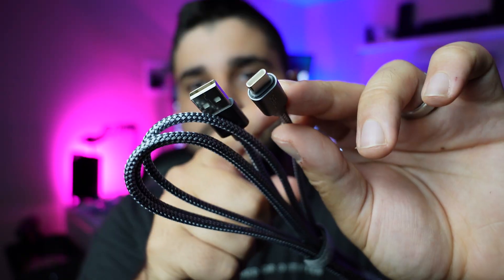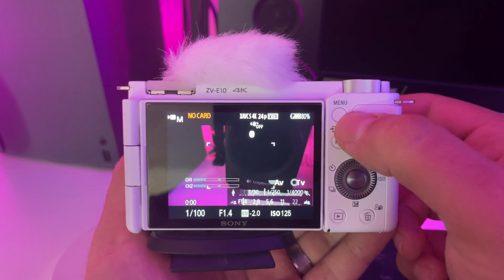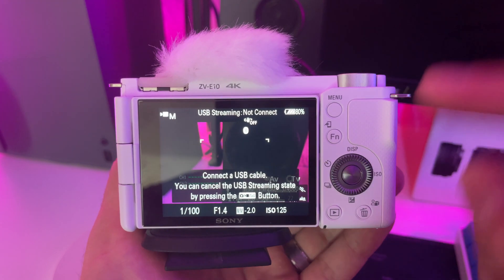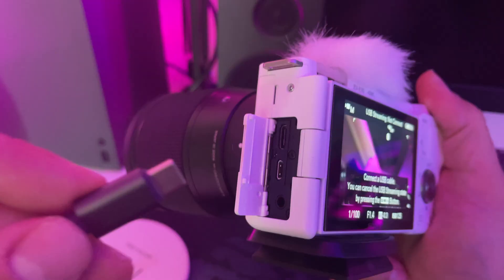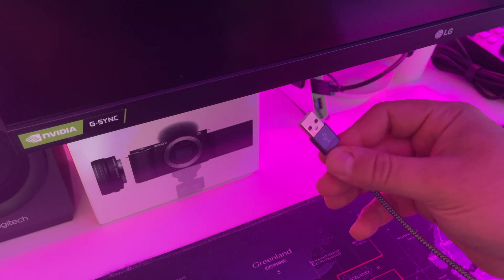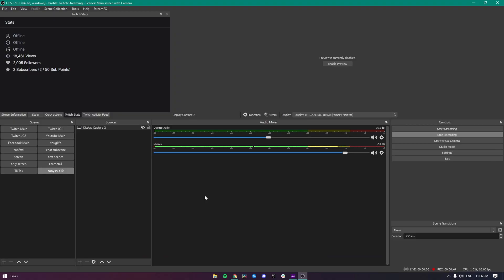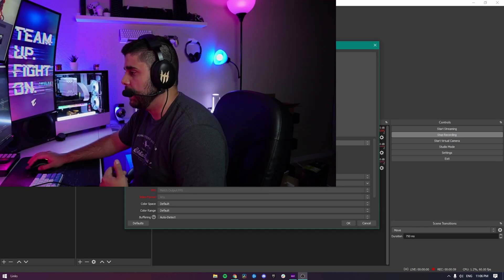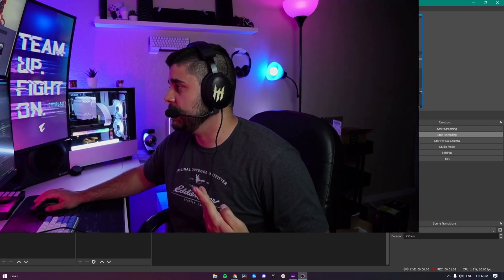How to use the Sony ZV-E10 as webcam with just one cable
Today we have super short video showing you how to use the sony zv-e10 as webcam, using the zv e10 as a webcam is a really cool feature that comes built into the sony zv-e10.

I highly recommend using the sony zv e10 as web cam, because its so easy and works really well at 1080p 30fps, so it's perfect for using it in OBS or even in skype or zoom meetings. If you have any questions on how to use the sony ZV-E10 as  webcam let me know.

Sony Alpha ZV-E10 - APS-C Interchangeable Lens Mirrorless Vlog Camera Kit:

My lenses

Sigma 16mm f/1.4 DC DN Contemporary Lens for Sony E (402965):
TAMRON 11-20MM F/2.8 DI III-A RXD for Sony E APS-C Mirrorless Cameras: